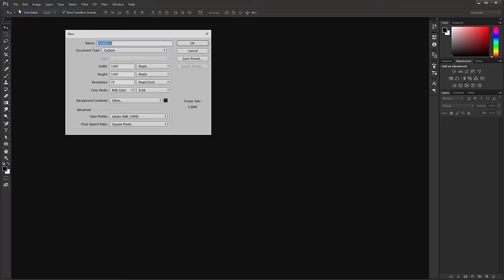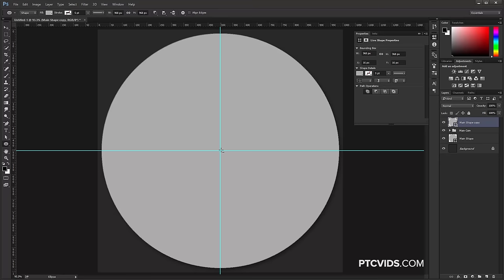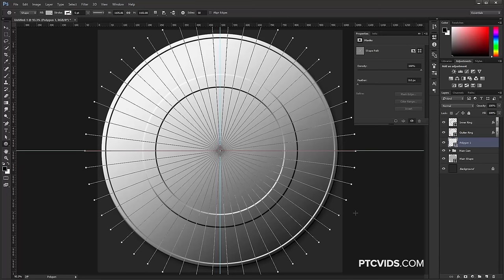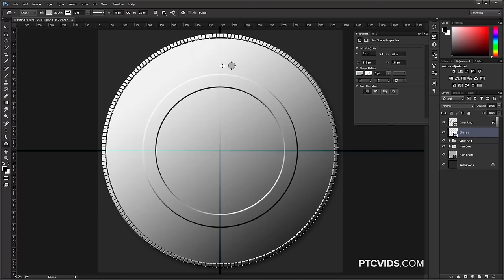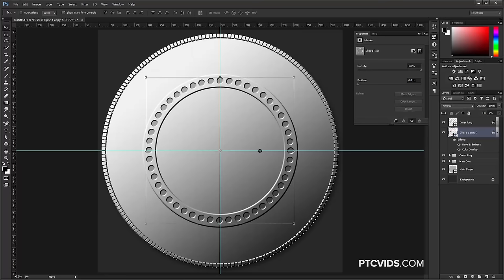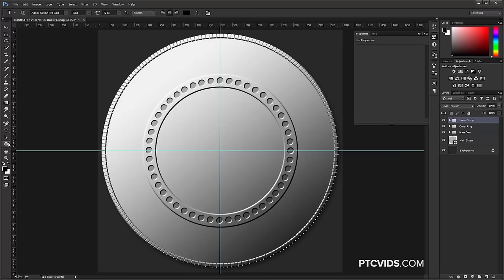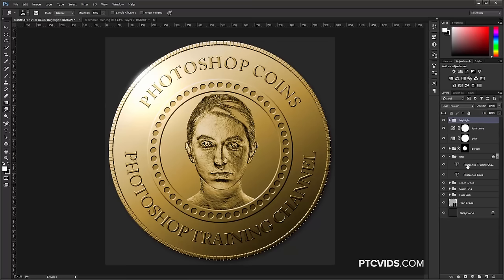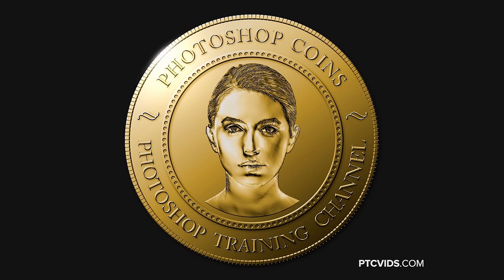How To Create a Realistic Coin In Photoshop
Photoshop CC tutorial showing how to...

LINKS